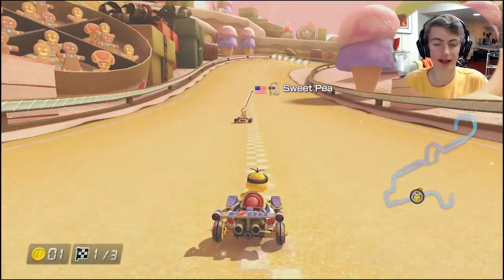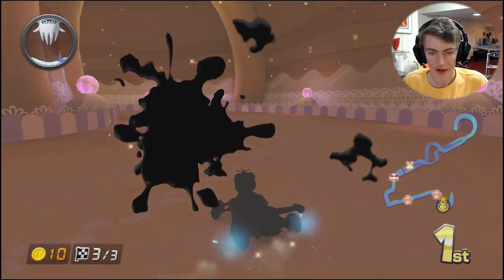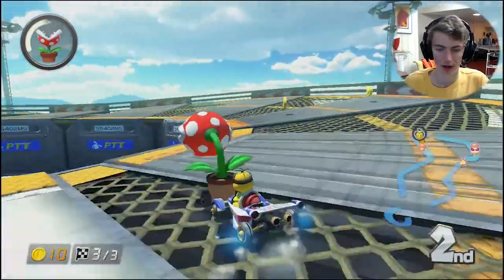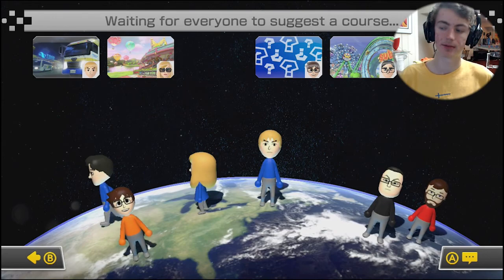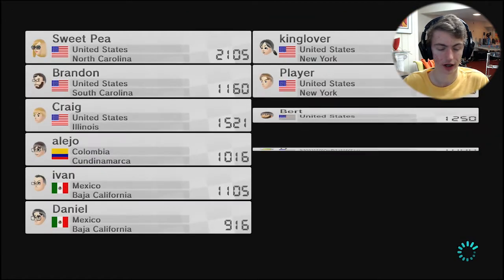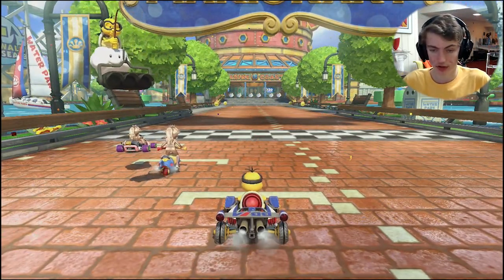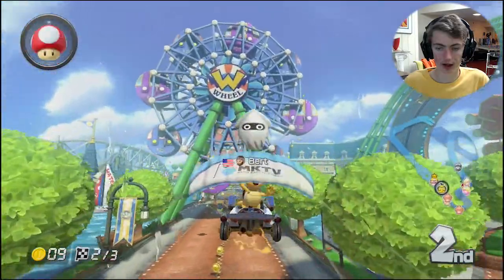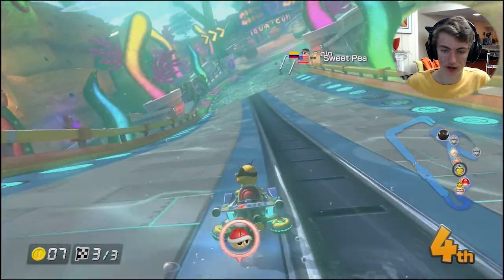Mario Kart 8 ONLINE Multiplayer - LIVE w/ Craig #10 - "Terrible Races!"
▼ OPEN UP THE DESCRIPTION FOR INFO! ▼

Have any questions about life or anything that you want answered in a Q and A???

- Craig - AceStarGaming